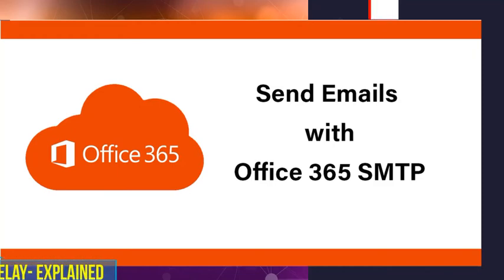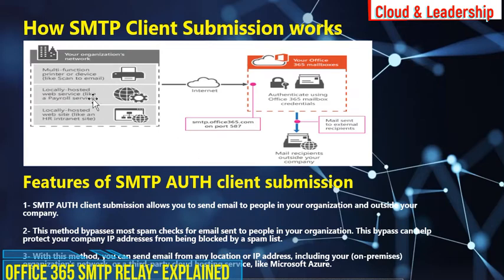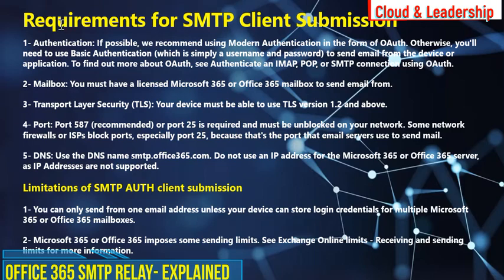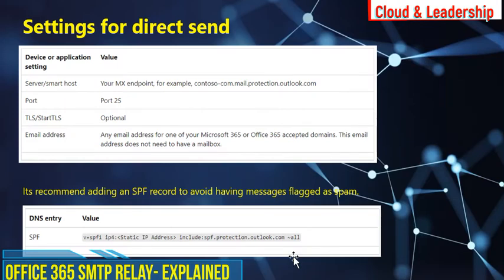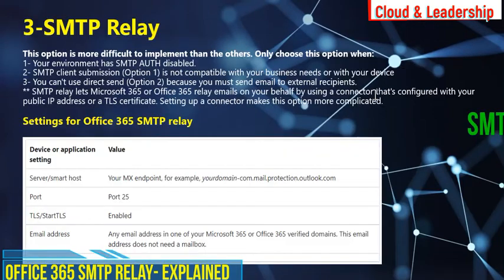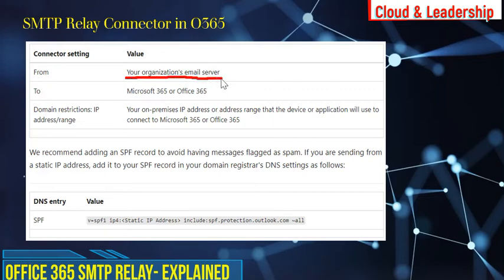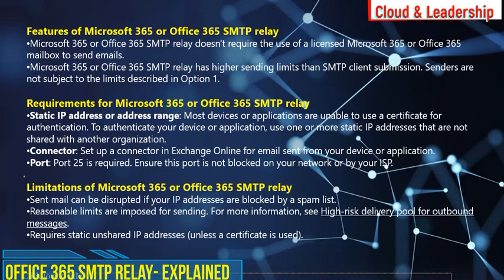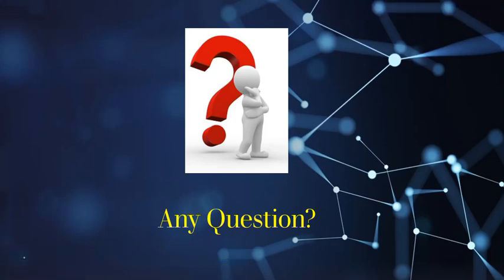Office 365 SMTP Relay Options Explained || Microsoft 365 SMTP Relay- Full Detail.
What is SMTP relay Microsoft?
How do I use SMTP relay in Office 365?
How do I find my SMTP relay in Office 365?
What is Relay in SMTP?